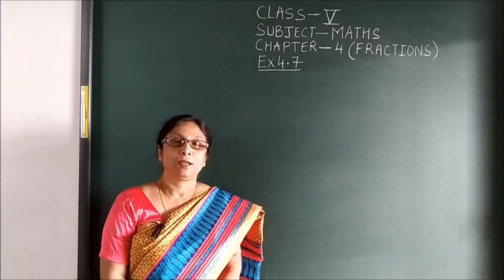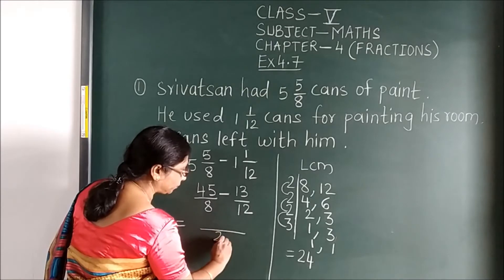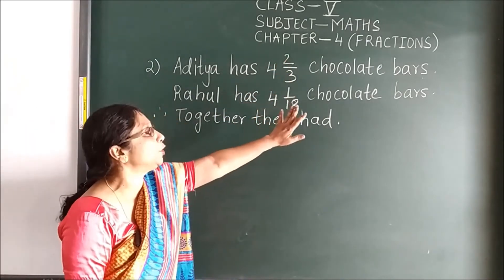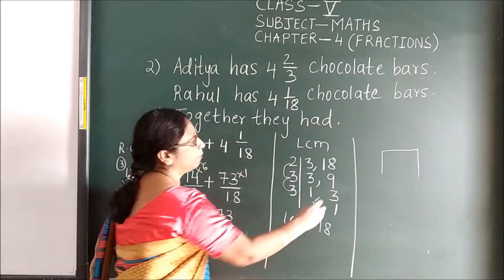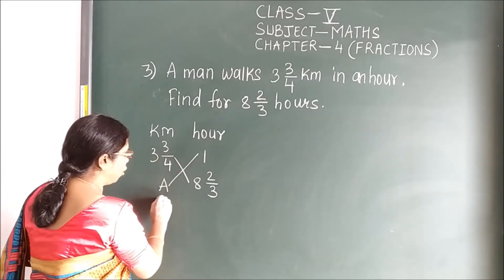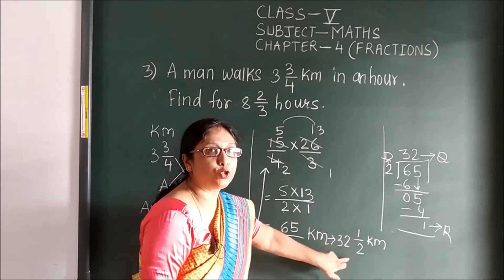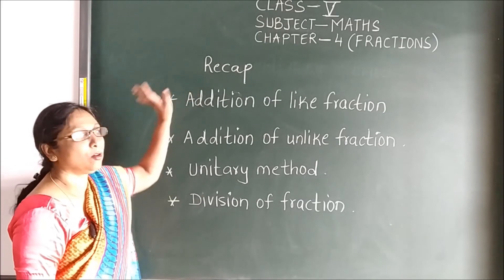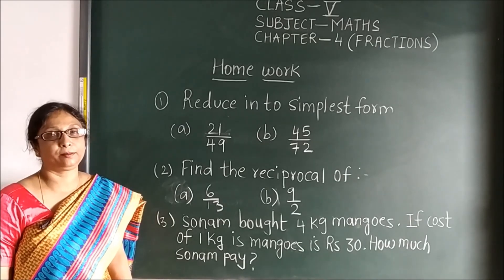CLASS 5 MATHS CHAPTER 4 PART 4